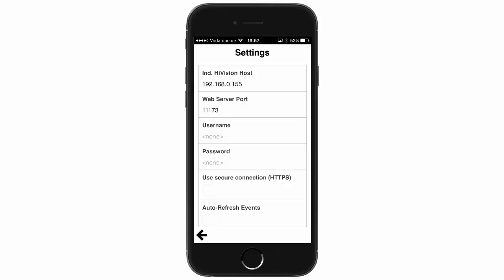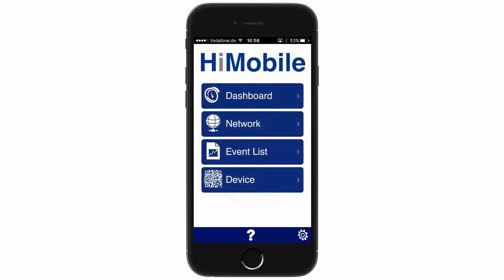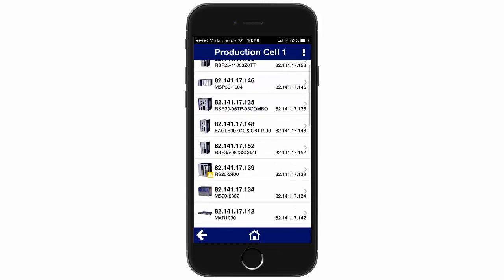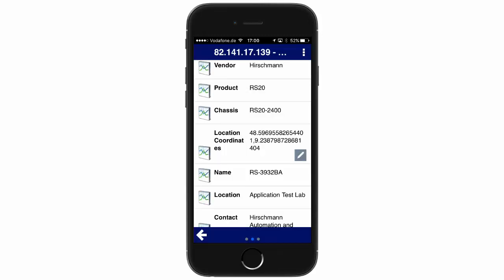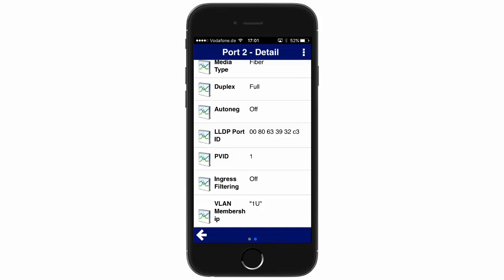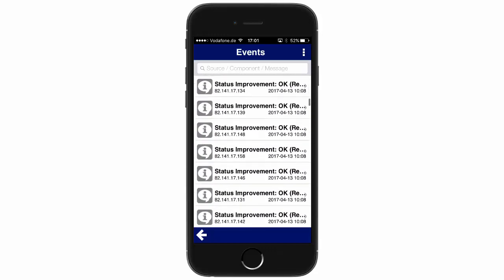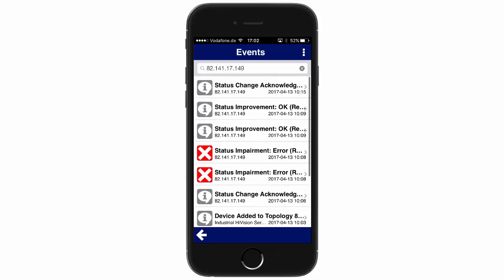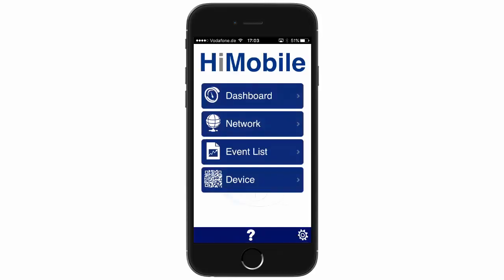HiMobile Live Demonstration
A short live demonstration of the HiMobile client for Industrial HiVision.